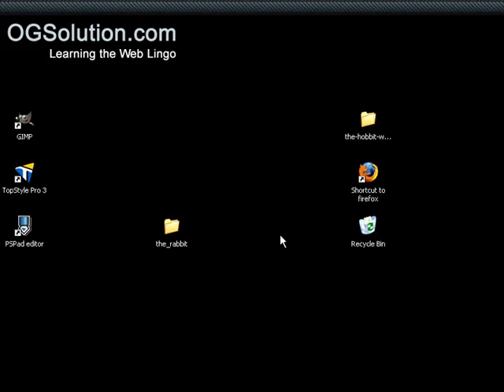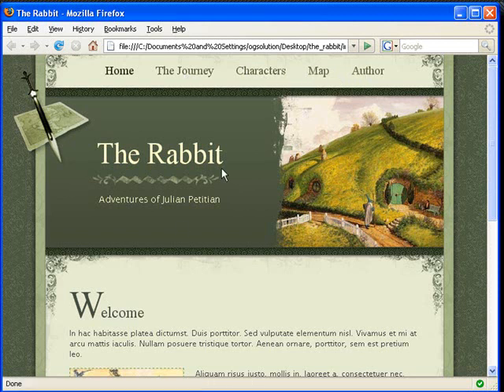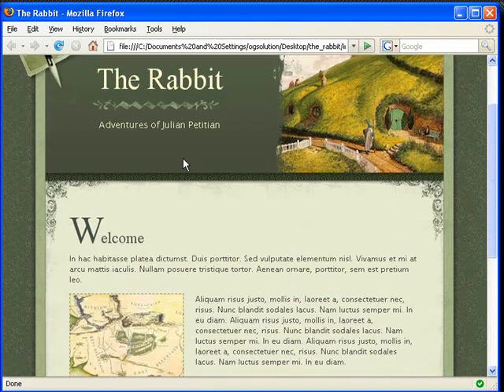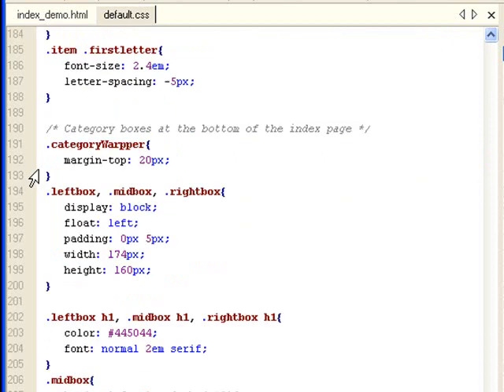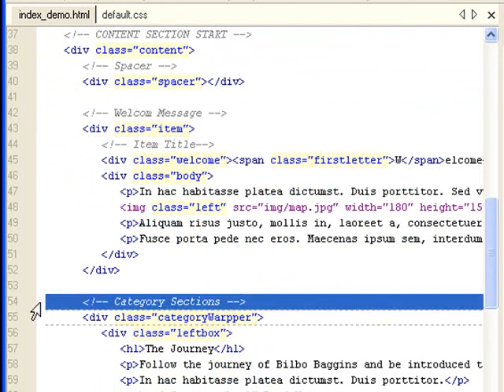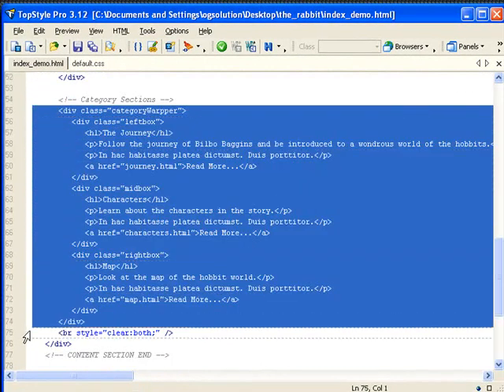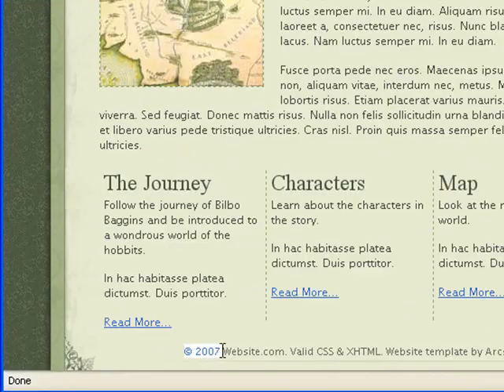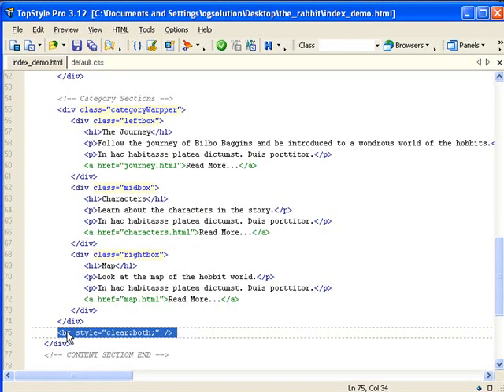Storyteller Website (4) -- Homepage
Now, we are going to start building the homepage. This page is usually the entry point to the rest of your site so you want to make it easy for new comers to know what your site is about and not too confusing for them to navigate through your site.